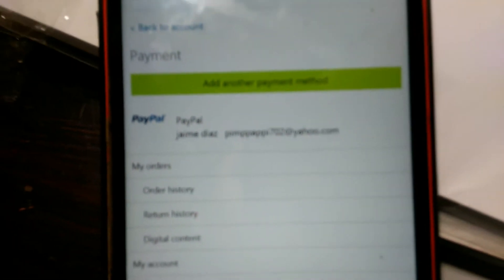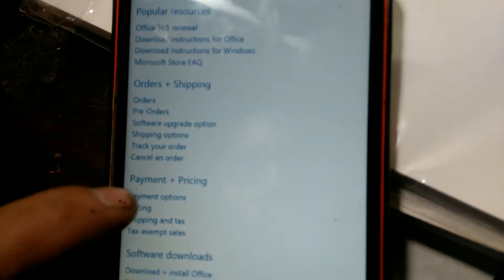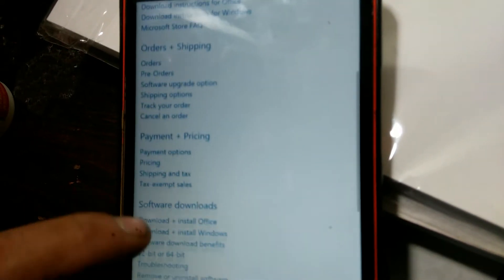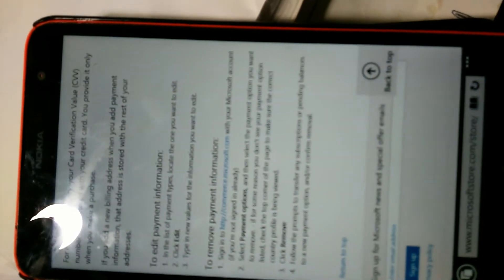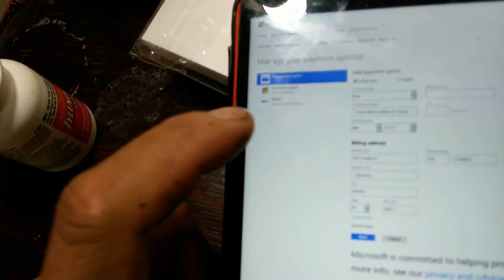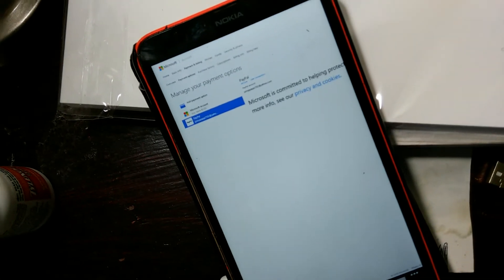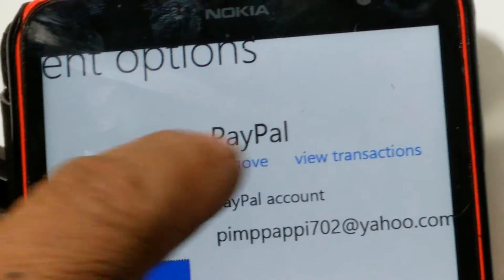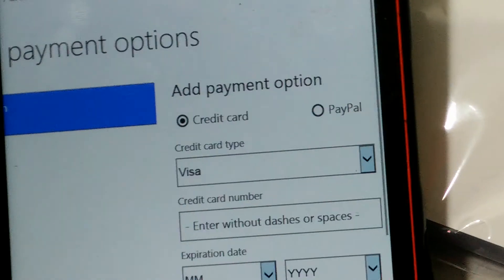Remove PayPal from microsoft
Sorry it's a bad video but basicly go to help then more help topics